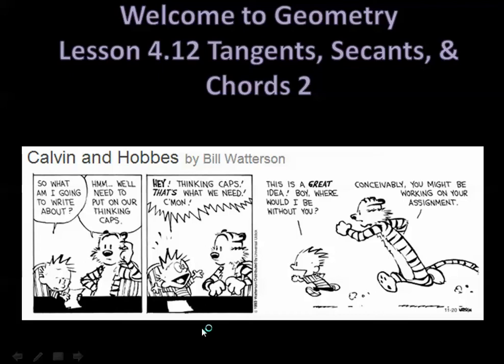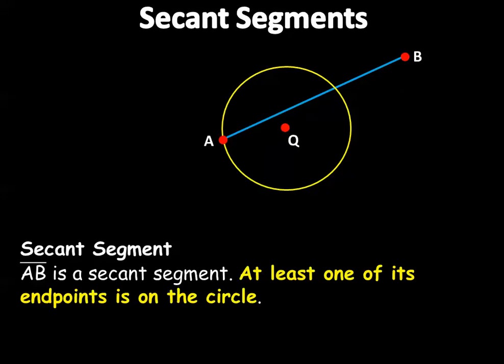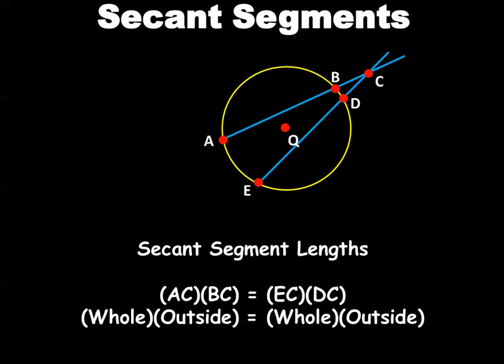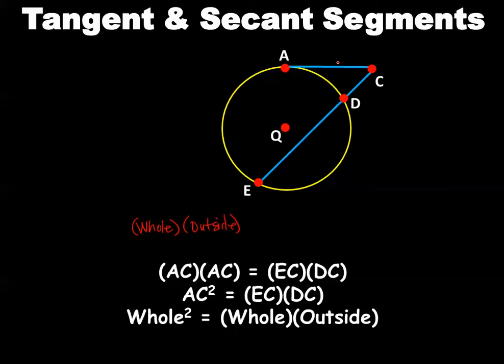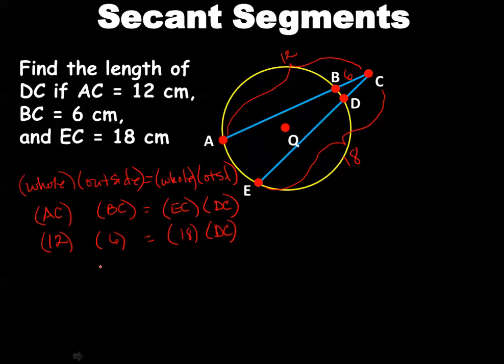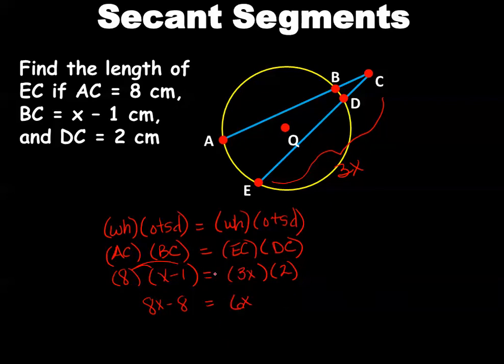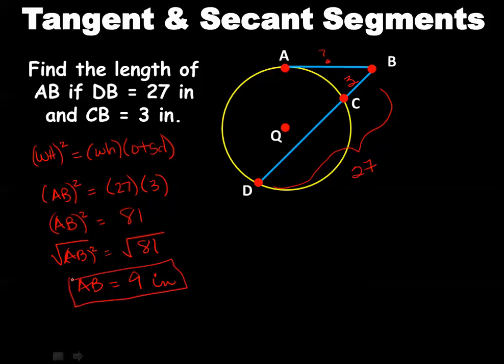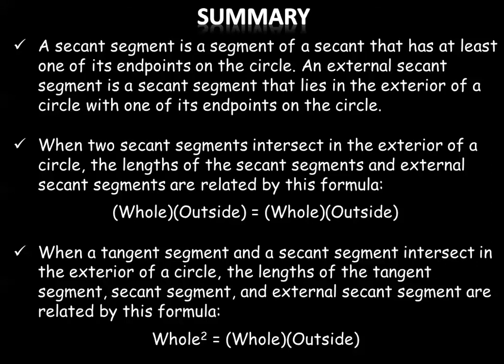SU4 Tangents Secants Chords 2